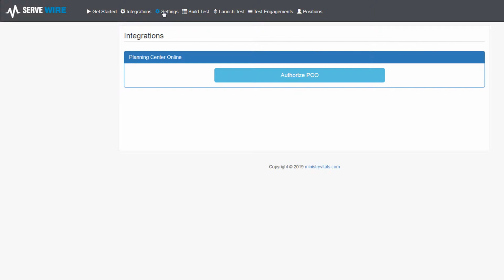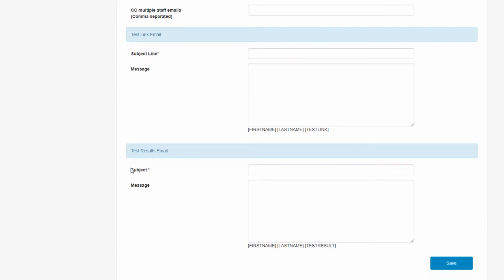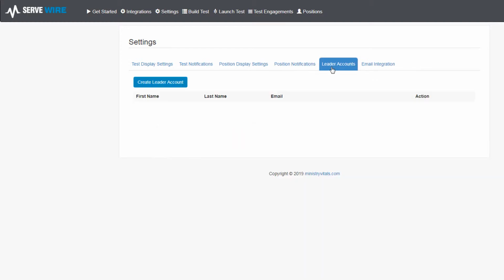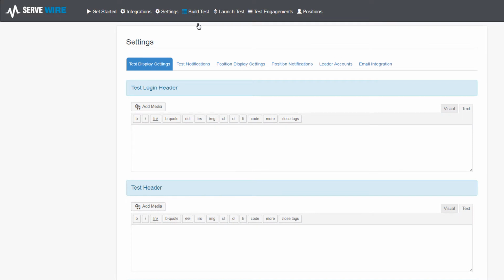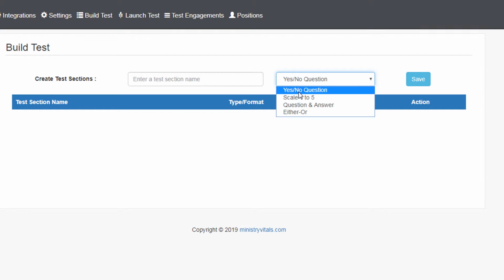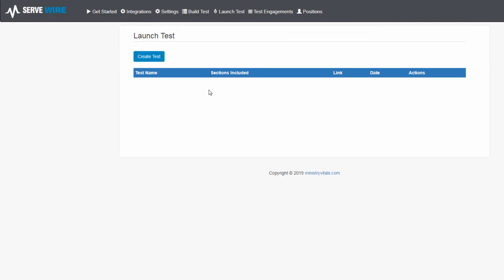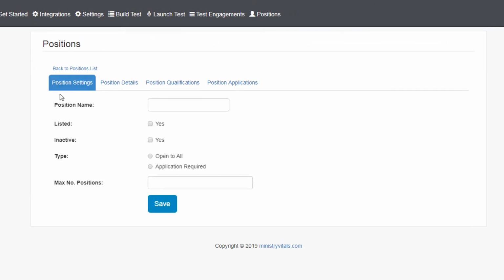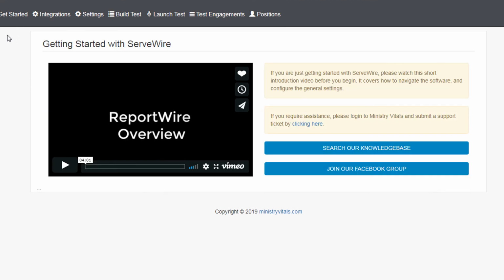ServeWire VES Volunteer Engagement System - Getting Started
- ServeWire VES (Volunteer Engagement System)